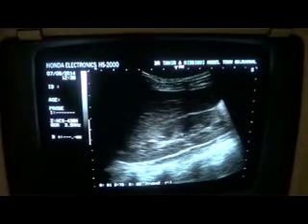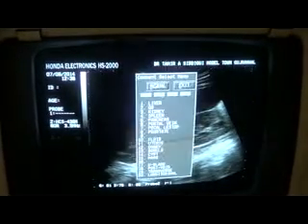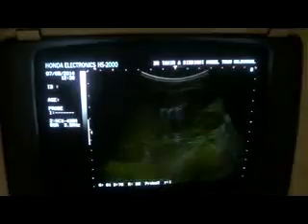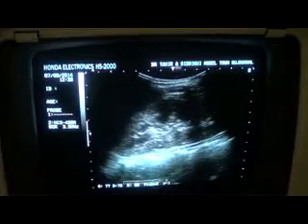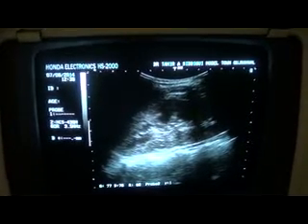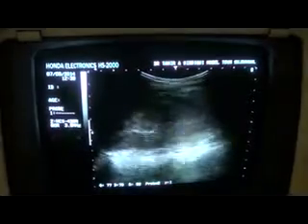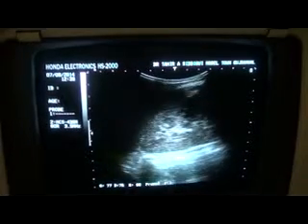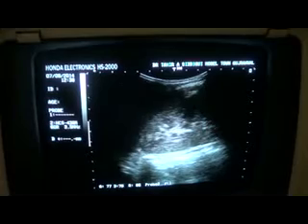PYELONEPHRITIS vs INTERSTITIAL NEPHRITIS vs NEPHROTIC SYNDROME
PYELONEPHRITIS vs
INTERSTITIAL NEPHRITIS vs
NEPHROTIC SYNDROME
by
DR TAHIR A SIDDIQUI ( consultant sonologist )
Gujranwala. Pakistan